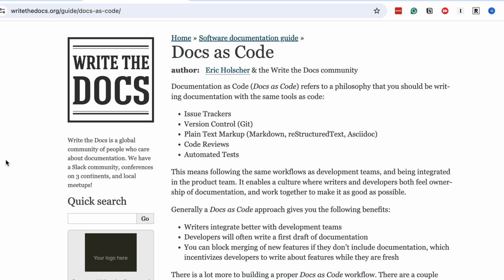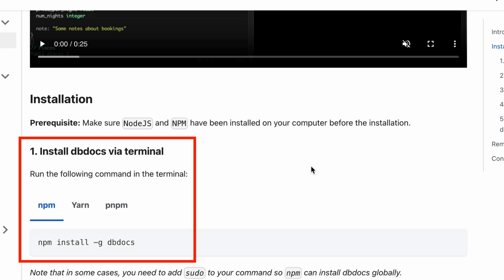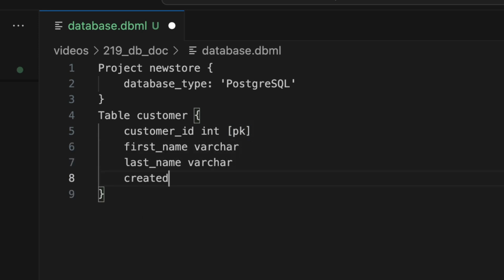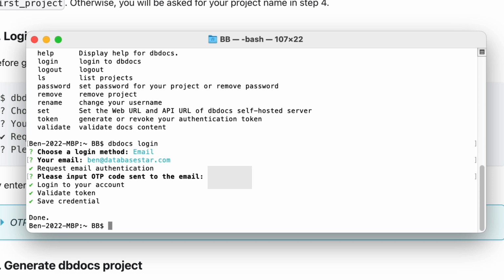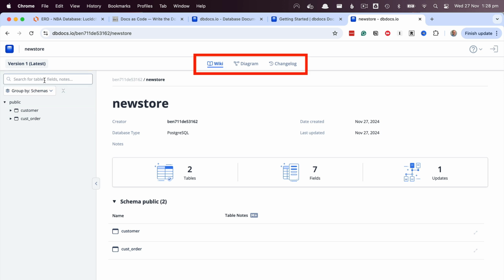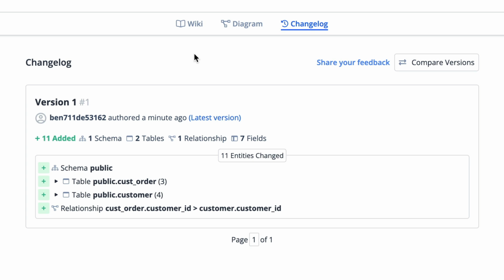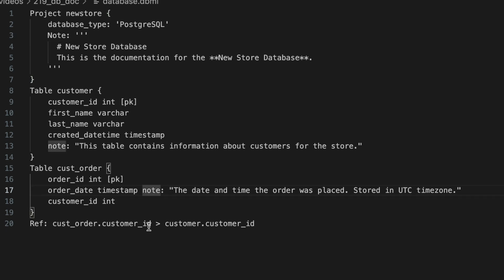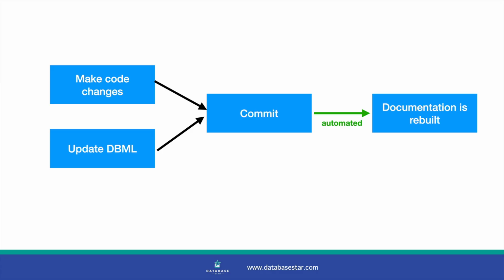Stop Wasting Time Documenting Your Database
It takes a lot of effort to keep database documentation and Entity Relationship Diagrams up to date, or to investigate the tables and columns in your SQL editor.

There is a better way, and I'll show you a tool you can use in this video.

⏱ TIMESTAMPS:
00:00 - The problem
01:42 - How to generate docs
07:48 - What else can you do?